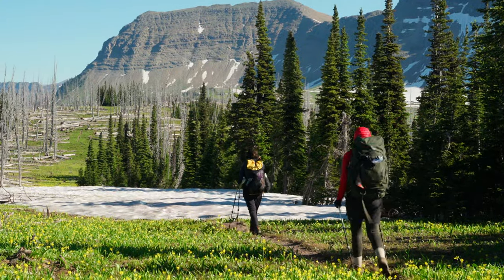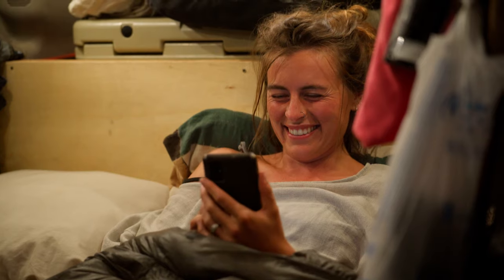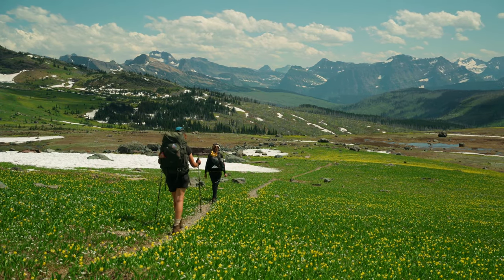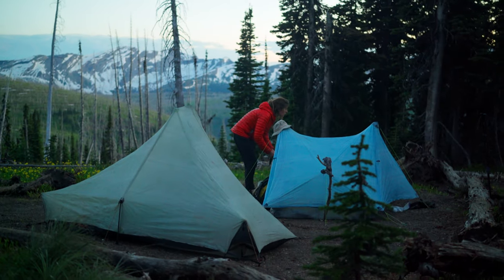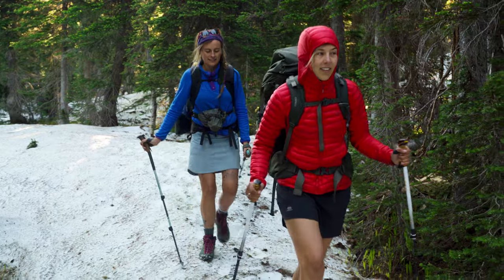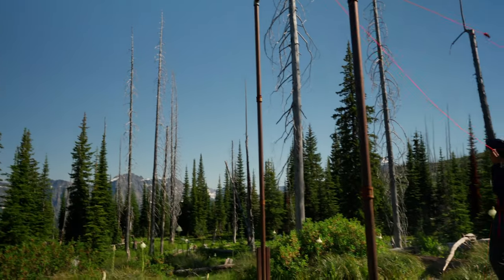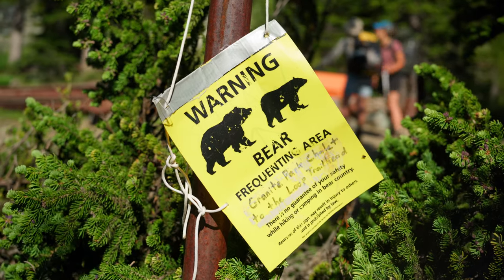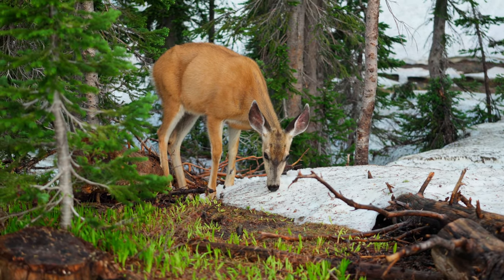Glacier National Park | Backpacking in Glacier’s Backcountry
We spent the last three weeks exploring Glacier National Park. Here are the highlights and what we've learned about the park.
Kodak & Cinnamon

00:00 - Start
00:49 - Vehicle Registration
01:28 - Backcountry Permits
02:32 - Last minute permits
02:56 - Backpacking Itinerary
03:50 - Granite Mountain Chalet- No beer?!
04:24 - Highline Trail
04:43 - Going to Sun Road Closure
05:01 - Snow!
05:14 - Grizzly Bears!
06:09 - Bear Safety
06:18 - Bear Hangs
06:44 - Bear Cans
07:13 - Rangers
07:38 - If a bear starts eating you.
08:01 - Ranger walk / East Side of park
08:17 - Moose!
08:25 - Diving Moose!
09:17 - How to handle mosquitoes
09:54 - Insect Repellent